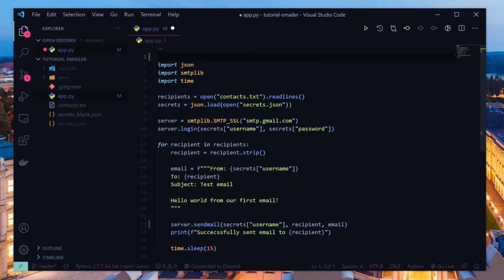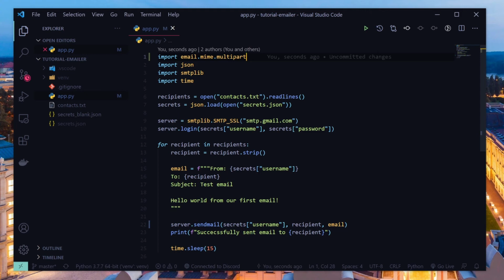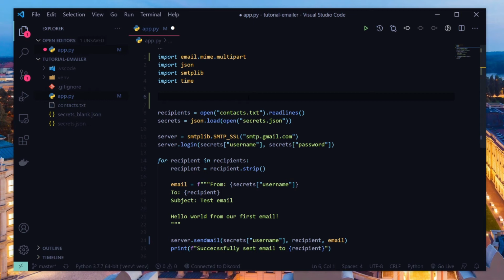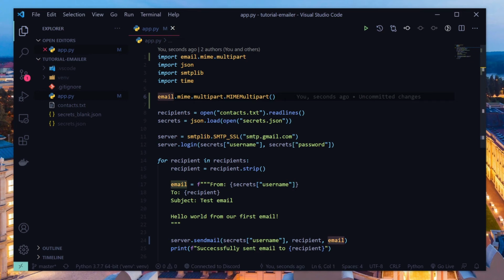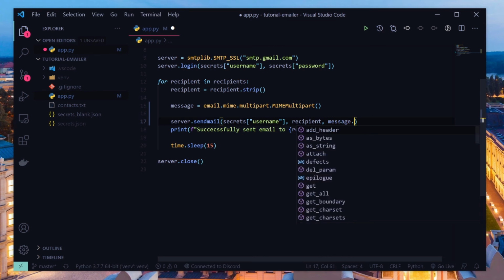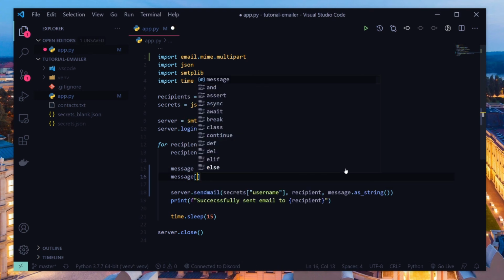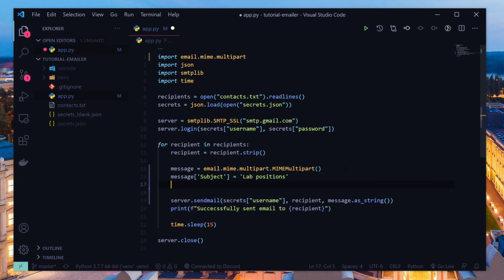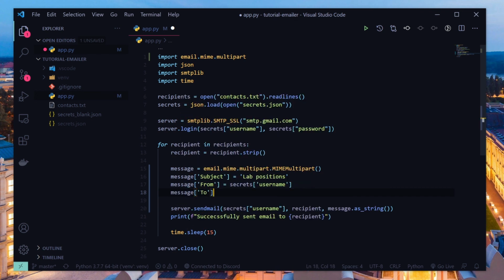Preparing for Attachments with MIME Types - 11 Intro to Python with Emailing